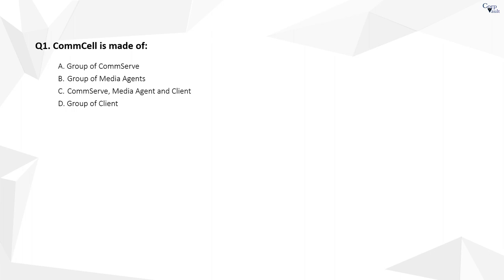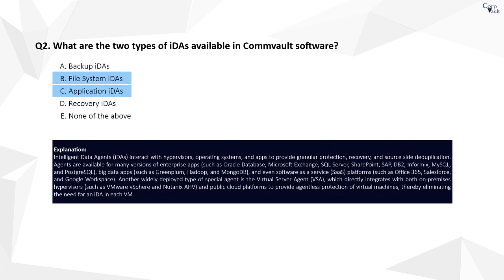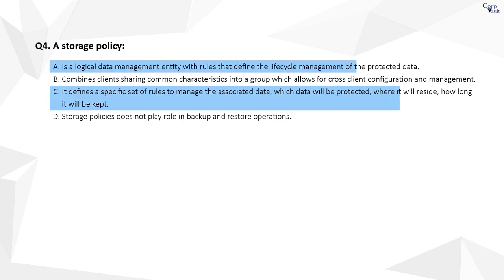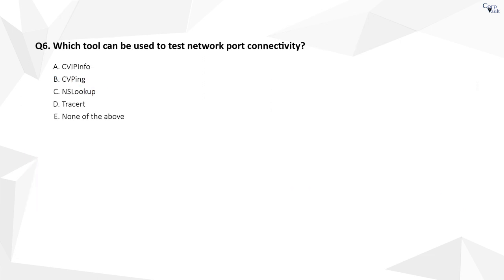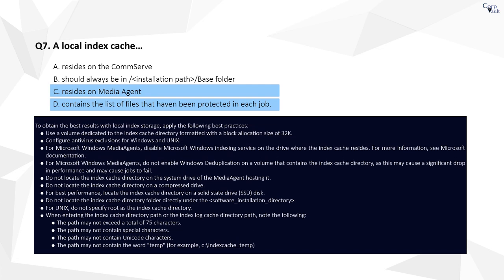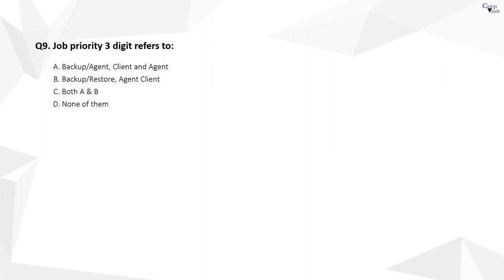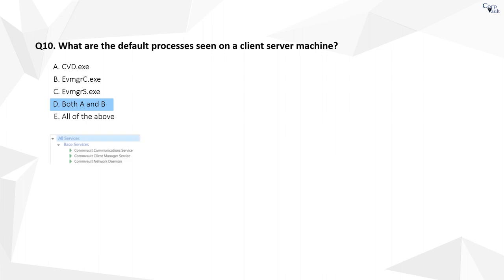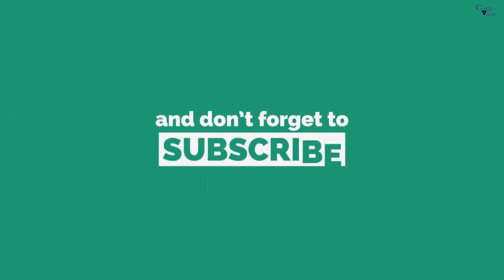Commvault - Knowledge Check Questions (Video-1)